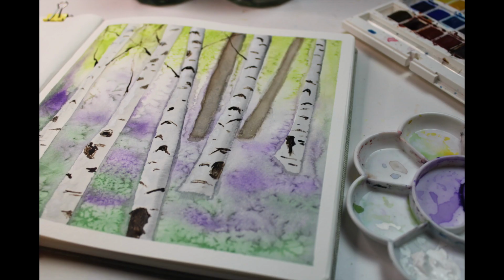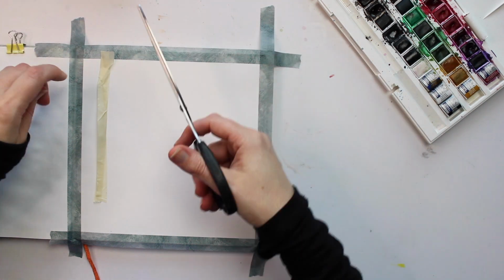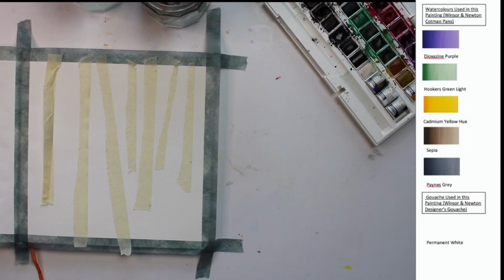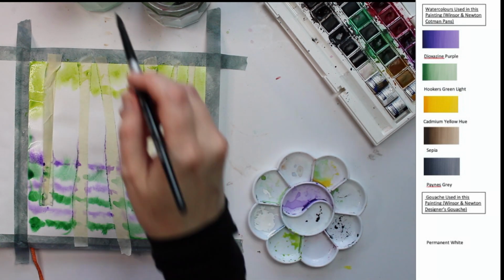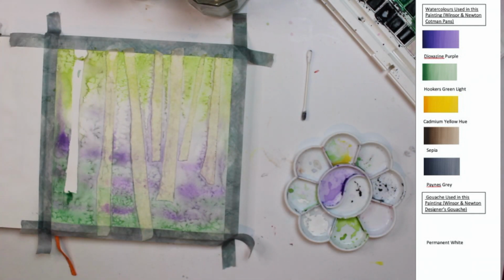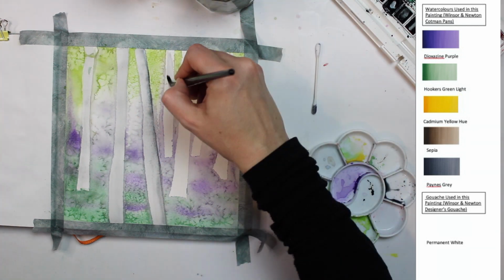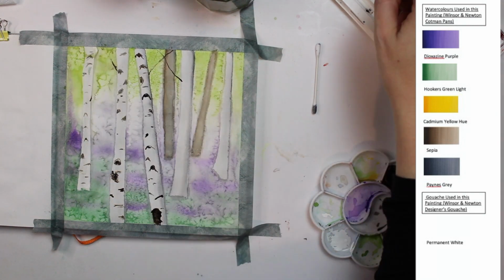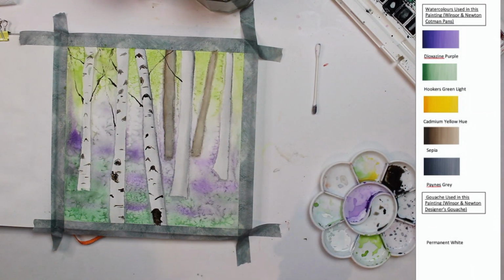How to Paint a Simple Spring Watercolour Landscape for Beginners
In this clip I will talk you through the steps of how I created this Simple Spring Watercolour Landscape. 🎨. If you would like to improve your watercolour technique, then why not check out the watercolour playlist where there are a wide variety of clips on techniques and reviews
To see my latest watercolor recommendations, visit my watercolor essentials on Amazon 🇬🇧

Hand Book Journal Co Watercolor Sketchbook
Molshine Washi Tape
Masking Tape
Metal paper clip
Water spray
hairdryer for drying between layers

Yawn Machine - Guustavv
Tokyo Tuesday - Guustavv
ES_Sunday Spelunking - Frook
Midnight Breaks - Amber Spill